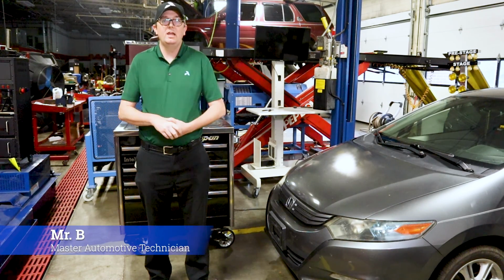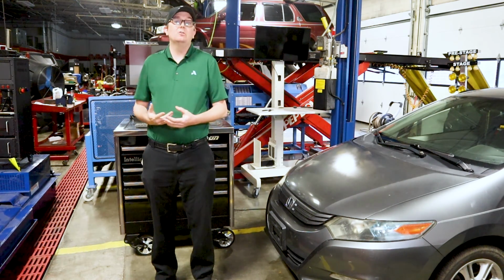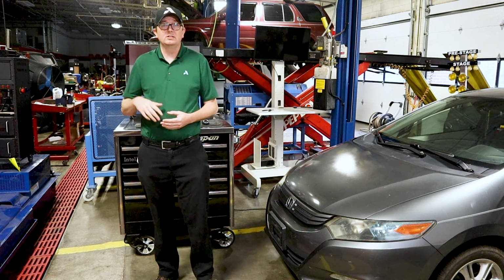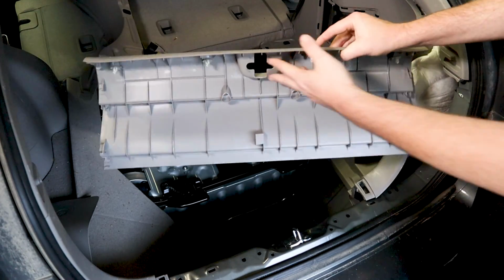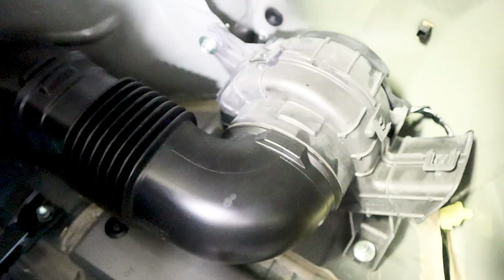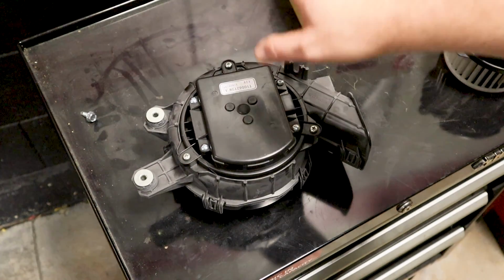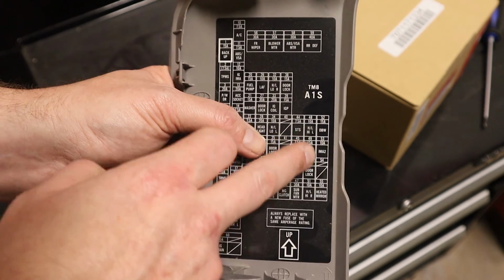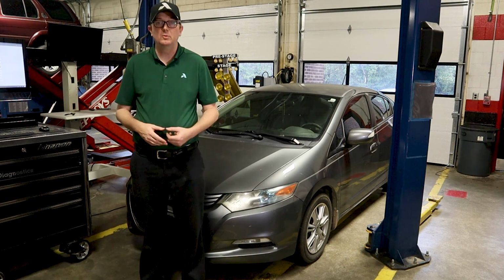Honda Insight Hybrid P1448 and P1634 code fix - Easy solution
Welcome to @AutoScholarwithMrB! Today we have this 2011 Honda Insight with two codes and problems with the 12 volt charging system.

P1448 Intelligent Power Module Fan Problem

P1634 Motor Power Inverter Signal Circuit Malfunction

The problem found was the cooling fan for the traction battery fan was defective. It was shorted out, causing  fuse 53 in the dash mounted fuse box (IMA 2) to blow. That fuse controls signal going to the power inverter. This makes the car's 12 volt charging system malfunction and can drain the 12 volt battery.

This is a fairly quick fix that only takes basic tools to complete, and the most difficult part is removing the trunk trim. Trim tools and taking your time will aid in completing this job. I can answer any questions you have if you post them in the comments.

Here is the Amazon link to the OEM fan.
Cooling fan